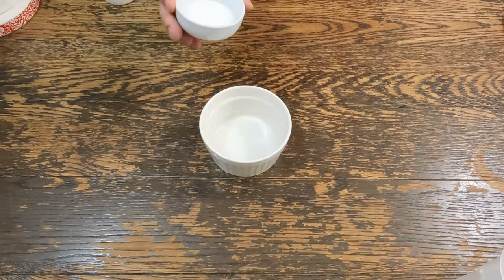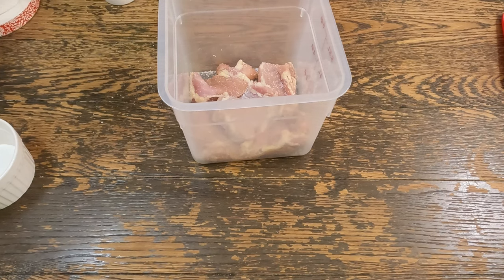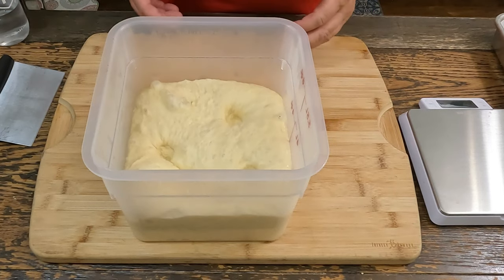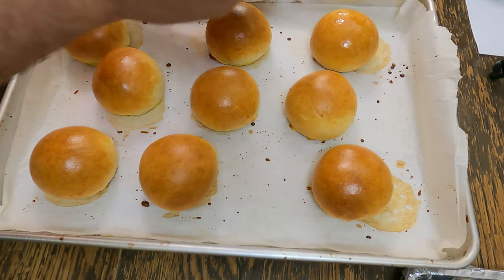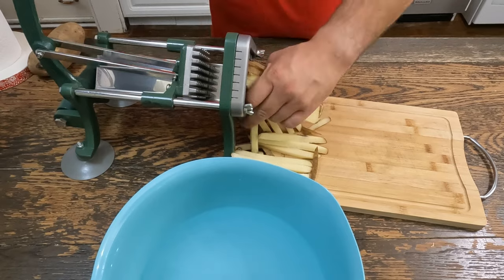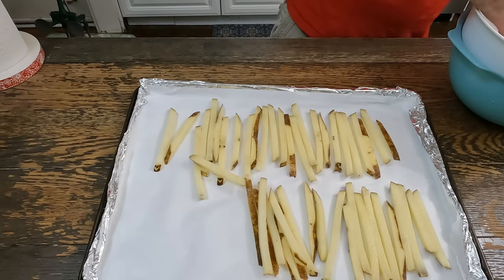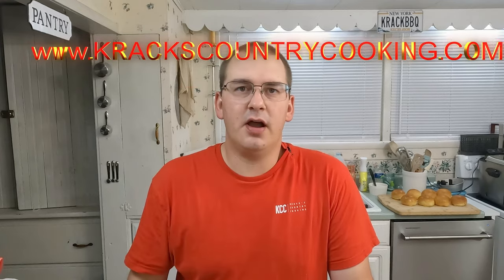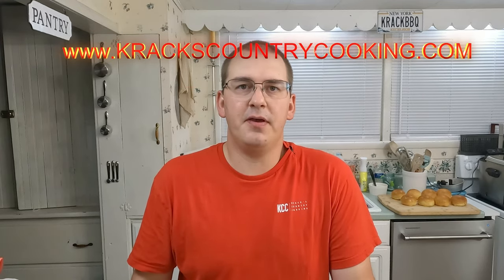Crispy Chicken Sandwich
Welcome to KCC, where I'm about to unveil the secret to creating the most mouthwatering and irresistibly crispy chicken sandwich you've ever tasted! Say goodbye to the hype surrounding big chain restaurants because we're about to elevate your sandwich game to a whole new level.

In this video, I'll guide you through every step of the process, revealing the tricks and techniques to achieve that perfect crunch and juiciness in every bite. You'll be amazed at how simple it is to recreate this restaurant-worthy masterpiece in the comfort of your own home.

But why settle for mediocre when you can create a sandwich that outshines the popular fast-food chains? I'm on a mission to prove that homemade is always better, using fresh, high-quality ingredients and a dash of culinary creativity to deliver a sandwich that will have your taste buds dancing with joy.

Throughout the video, I'll share my personal tips and secrets for marinating the chicken to perfection, choosing the right breading, and achieving that coveted golden crispiness without the need for deep frying. And to take this sandwich to the next level, I'll be crafting a delectable homemade sauce that perfectly complements the flavors, leaving you craving for more.

Whether you're a seasoned home cook or just starting your culinary journey, this recipe is designed for everyone to master. So, join me in the kitchen as we break free from the chain restaurant hype and dive into the realm of culinary delight.

If you're ready to take your chicken sandwich game to a whole new level and experience flavors that will leave you astounded, don't forget to hit that like button and subscribe to my channel for more mouthwatering recipes like this one. Prepare yourself to bid farewell to mediocre fast-food sandwiches and say hello to the best homemade crispy chicken sandwich you've ever tasted!